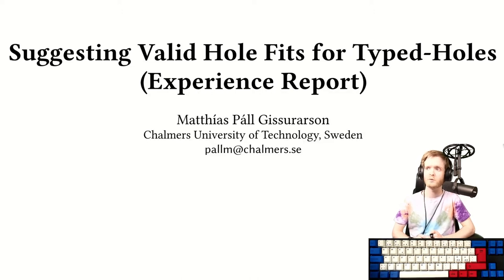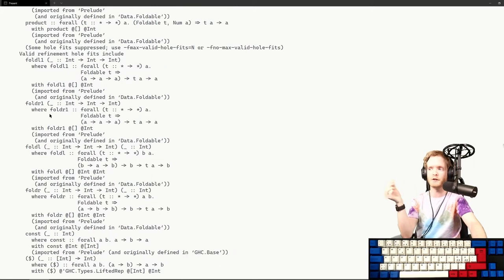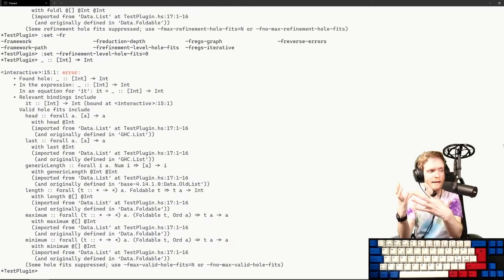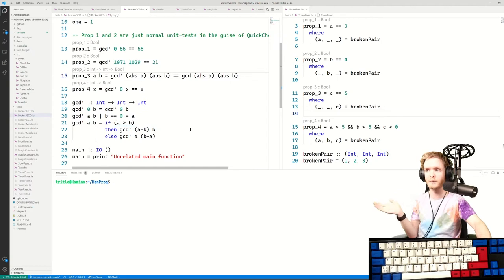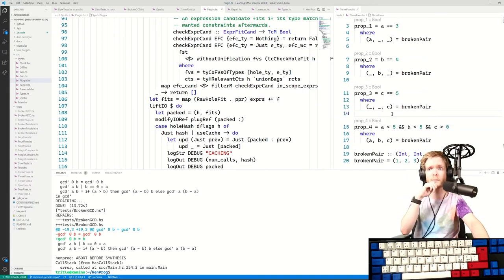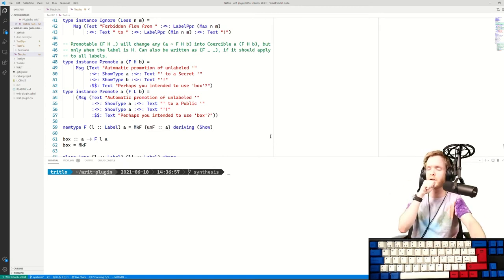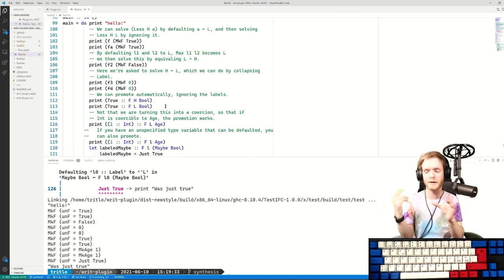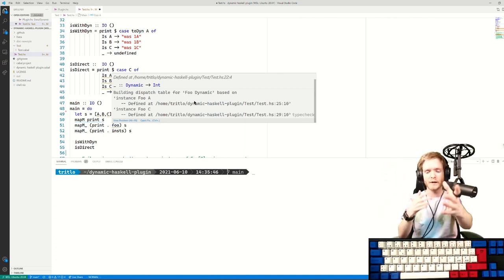Matti's PhD (So far)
I gave a talk today about my PhD work so far, focusing on 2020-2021.

I didn't record the questions themselves though, sorry!